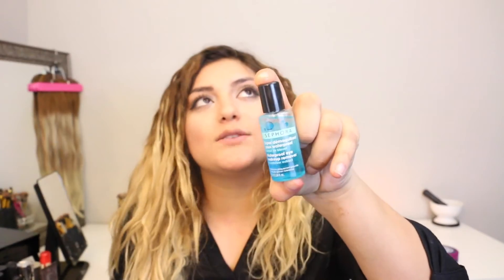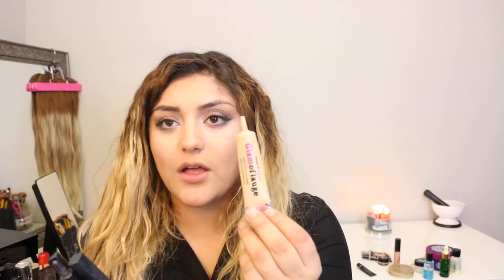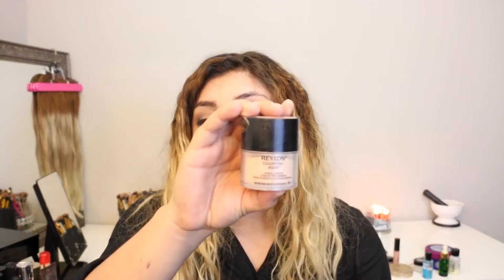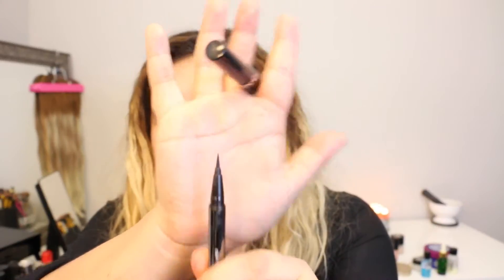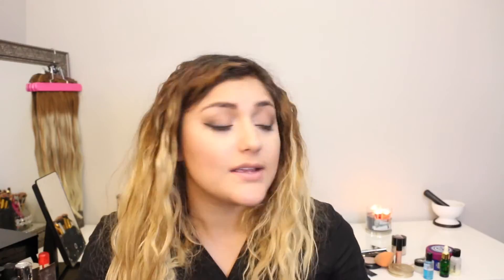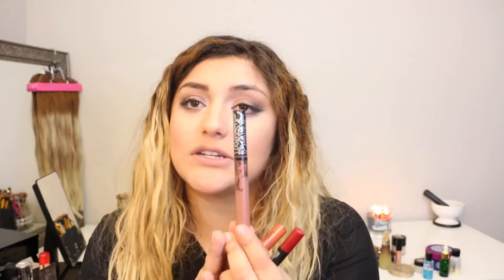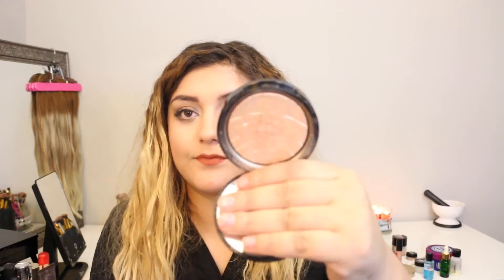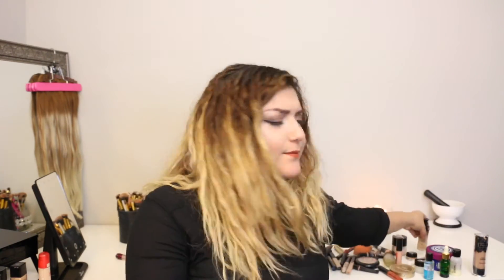2016 Beauty Favorites!